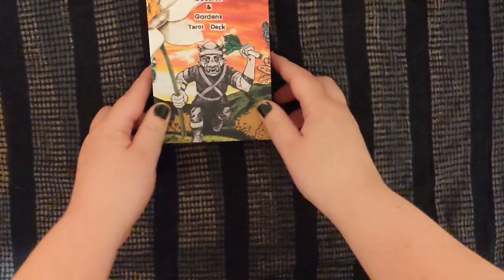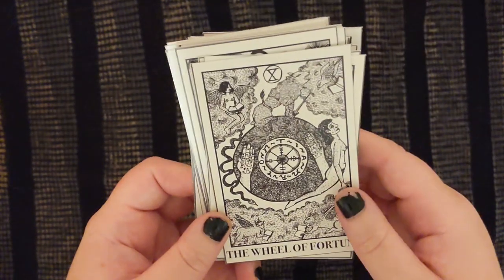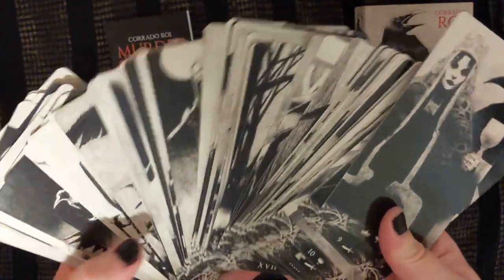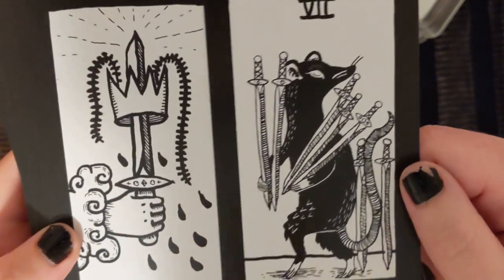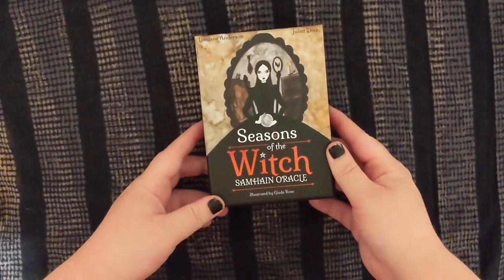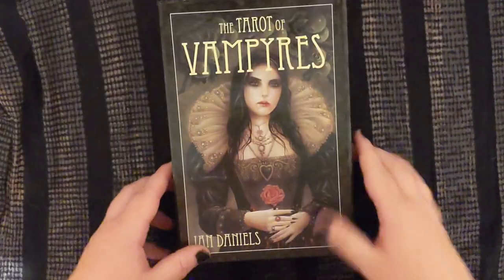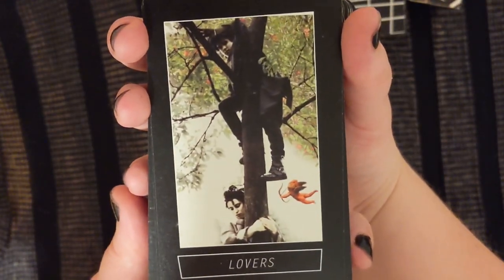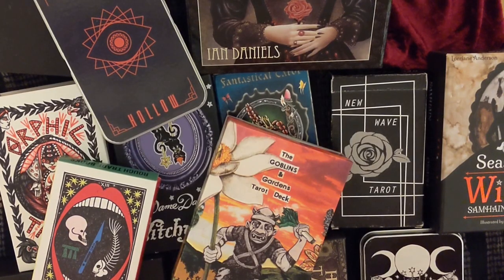my Goth AF Tarot Decks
My most beloved collection of punk and goth tarot decks! This video was so fun, it reminded me of who I am and how awesome it is that I have the chance to live out my tough, goth, badass dream self. Thanks for letting me share it!

0:00 Intro
0:24 Goblins and Gardens Tarot
6:10 Sapphic Enchantress Tarot
8:32 Lost Hollow Tarot (I have an earlier edition, now it's borderless)
12:01 Murder of Crows Tarot (Mass market)
14:06 Hush Tarot (Mass market)
16:21 Blind the Sun Tarot
22:20 Brady Tarot
25:19 Autonomic Tarot
26:59 Seasons of the Witch: Samhain Oracle (Mass Market)
29:16 Orphic Tarot
31:54 Gorgon's Tarot (Mass market)

35:28 Tarot of Vampyres (Mass market)
37:57 Fantastical Tarot (OOP)
41:03 New Wave Tarot: OOP FOREVER! But you MIGHT still be able to get it from some shops. Here's one I found
43:47 Dame Darcy's Witchy Cat Tarot
46:41 Conclusion